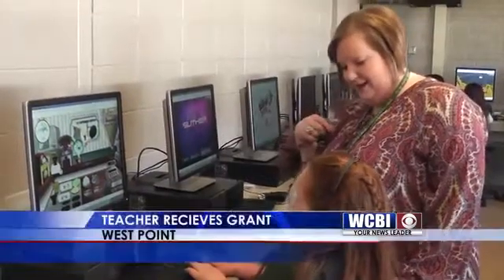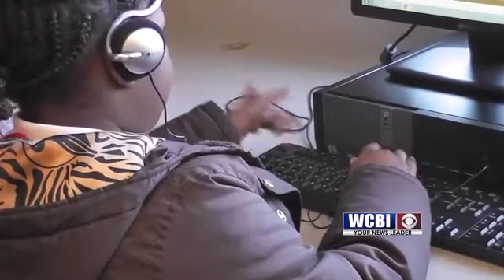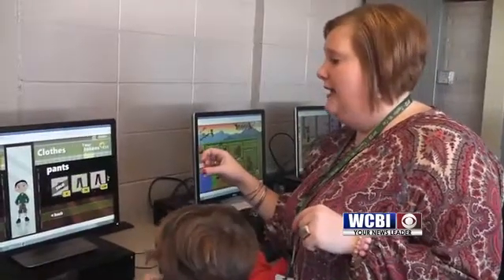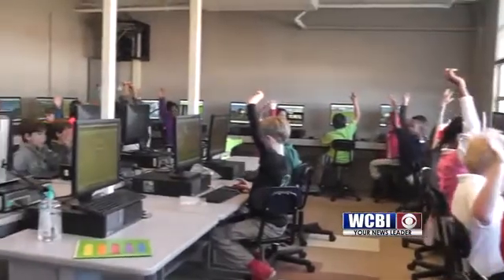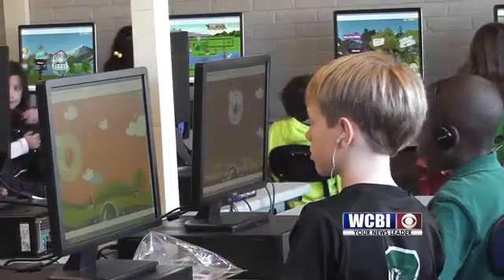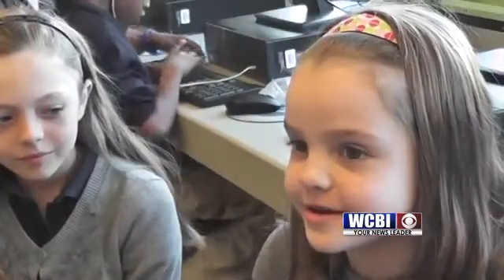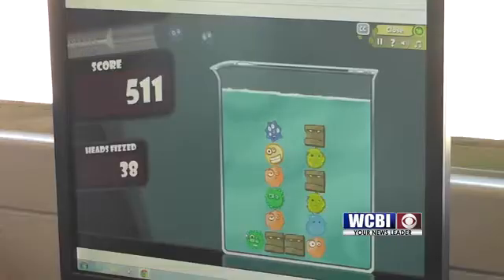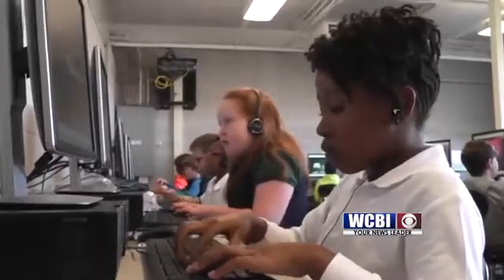WCBI News - West Point Mississippi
WCBI in West Point, Mississippi reports that a “local teacher is making math fun for her students” by using Reflex in her classroom.